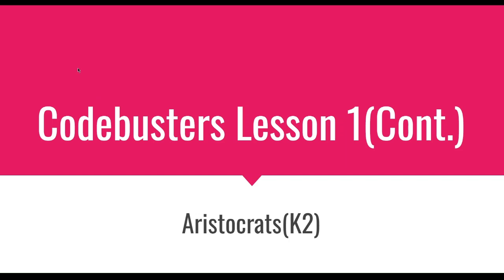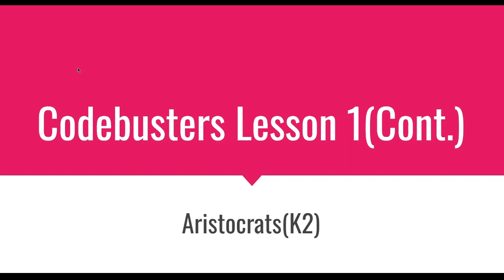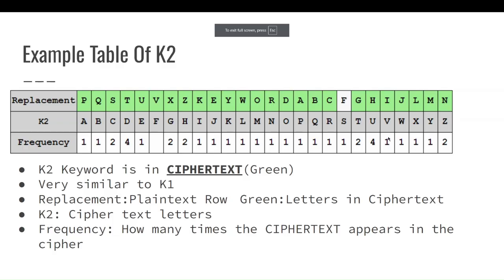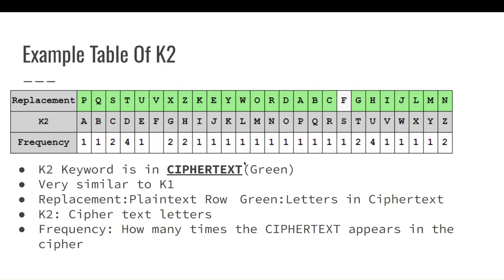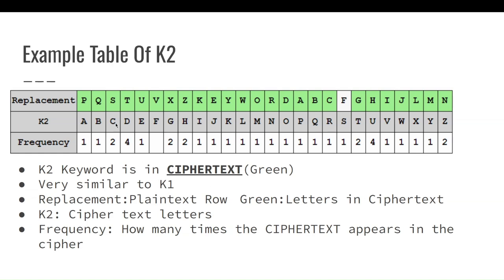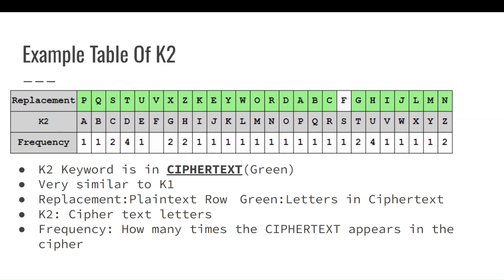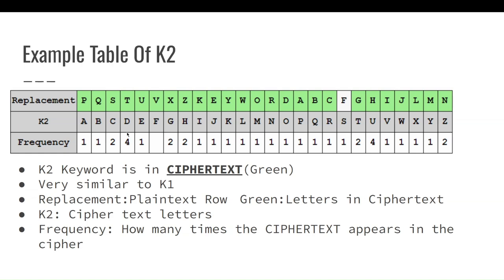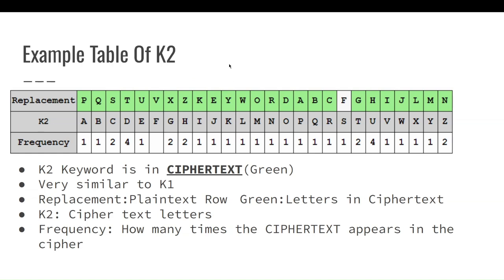Codebusters Lesson One(Cont.)-K2 Aristocrats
Learn how to solve a K2 Aristocrat and make sure to watch the next video to see a step-by-step guide on solving aristocrats and how they work.
If you have any questions, please leave them down below in the comments and I will be sure to see them!